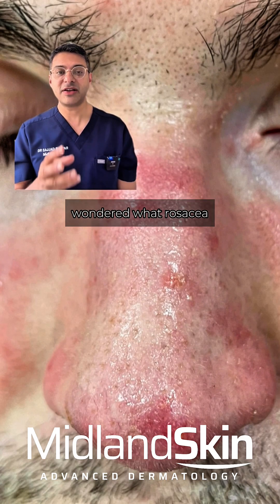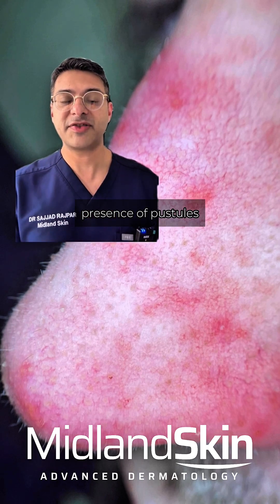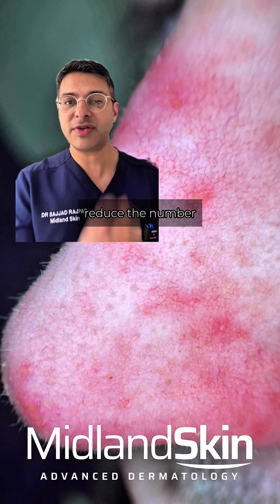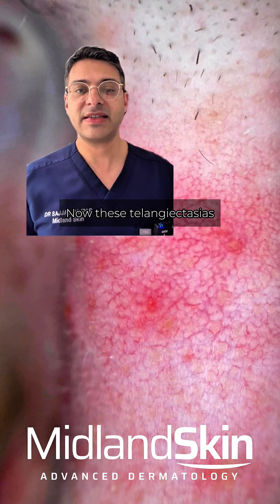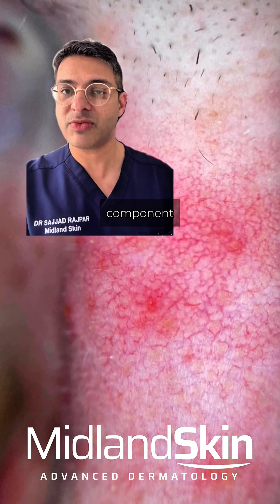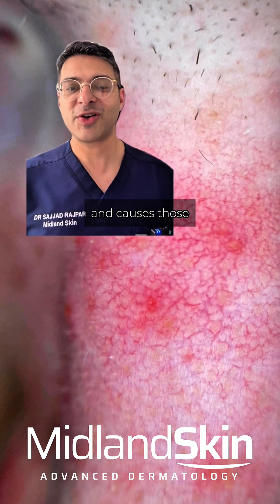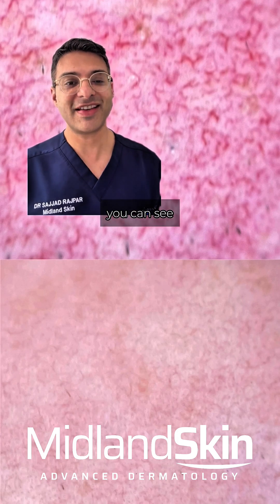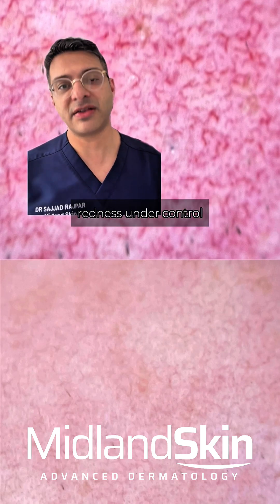Rosacea, Redness & Flushing: Under The Microscope 🔬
Rosacea & skin redness, under the microscope 🔬

Have you ever wondered what rosacea looks like close up - or how your dermatologist is able to identify and diagnose it? 👀🤔 Press play to learn more ⏯️

🔴 𝐖𝐡𝐚𝐭 𝐢𝐬 𝐫𝐨𝐬𝐚𝐜𝐞𝐚?

Rosacea is a common, chronic skin condition that can affect anyone. It typically affects the face; manifesting in redness, swelling, visible blood vessels and (in some cases) small spots which can resemble acne. Rosacea can vary in severity, with some experiencing mild flushing / redness, whilst others may experience more pronounced symptoms.

While there is no cure for rosacea, various treatments can help manage symptoms and reduce flare-ups. There are various medications, topical products and laser treatments available which can help reduce redness and the visibility of pronounced blood vessels ⚡️

🔴 𝐖𝐡𝐚𝐭 𝐜𝐚𝐧 𝐈 𝐝𝐨 𝐢𝐟 𝐈 𝐡𝐚𝐯𝐞 𝐫𝐨𝐬𝐚𝐜𝐞𝐚?

If you have rosacea, it’s important to consult with a dermatologist to develop an effective treatment plan to manage your symptoms… tailored to your specific needs and the type of rosacea you have

At Midland Skin, our team of Consultant Dermatologists will work closely alongside you. We will assess your skin, diagnose the type of rosacea you present with, discuss your concerns, assess your lifestyle / potential triggers and work closely with you to create a bespoke treatment plan in order to manage your symptoms 👏

Our years’ of experience, in-depth understanding of your skin and suite of cutting-edge laser treatments means we can offer you the most effective, safe and comprehensive approach in managing your skin concerns. Within our luxurious, newly renovated, 5-star rated Birmingham clinic 👨🏻‍⚕️⭐️💯